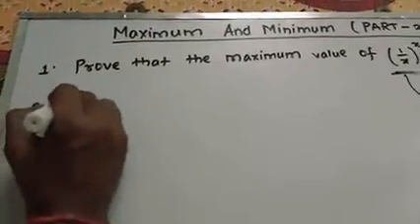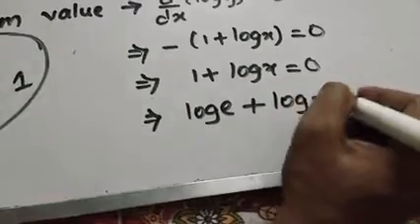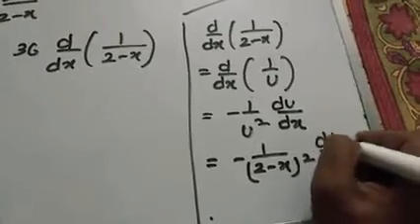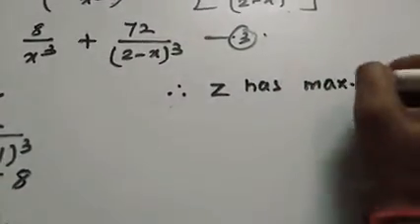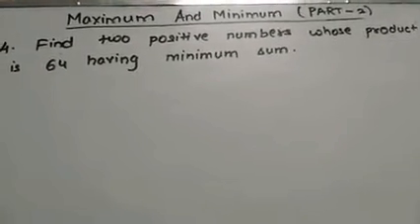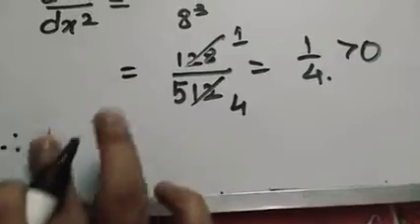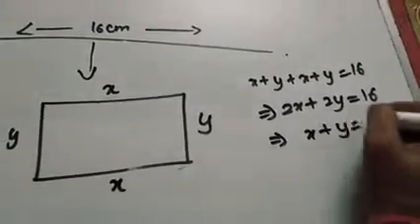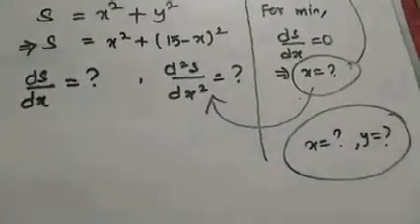Maximum And Minimum | Part -2